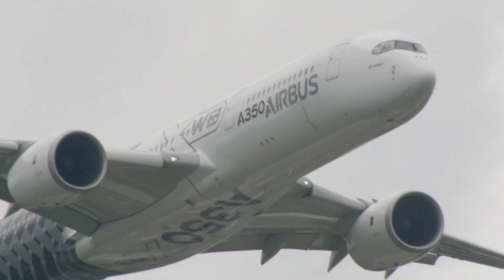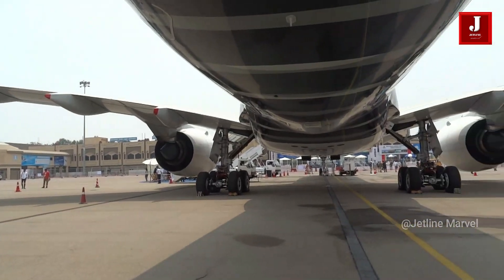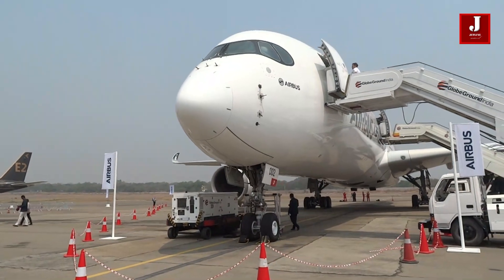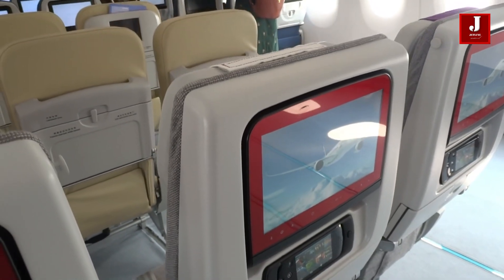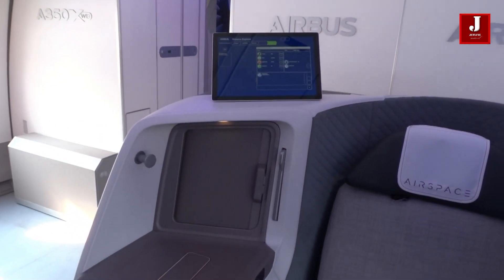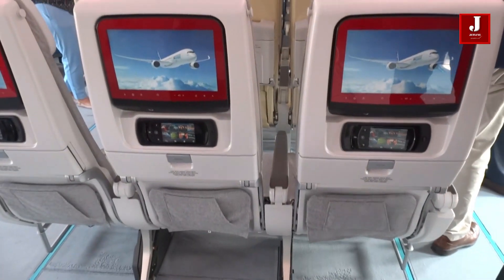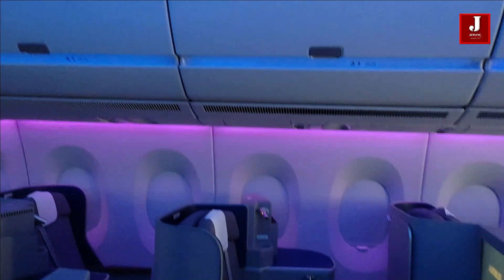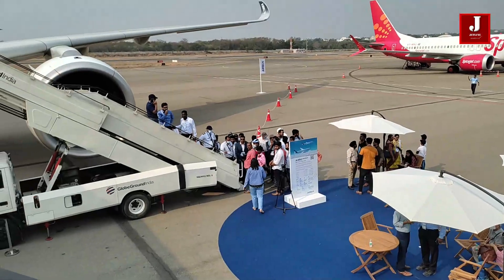Exclusive Airbus A350 Cabin tour 2022 : Features , Specifications, seats and walk around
Let’s take a look at some of the most cutting-edge technologies in the Airbus A350. As we all know, Airbus is always innovating and pursuing new generations of technology in the aviation industry.  Because it was designed using the same technology and platform as the A380, the A350 has seen a surge in demand since the latter’s manufacturing ceased.

AirbusA350-1000, QatarA350-1000, Qatar Airways, Airbus A350, A350-1000, Delivery Flight, , best business class, best airplane food, A350XWB, Airbus Test Plane, Airbus Tour